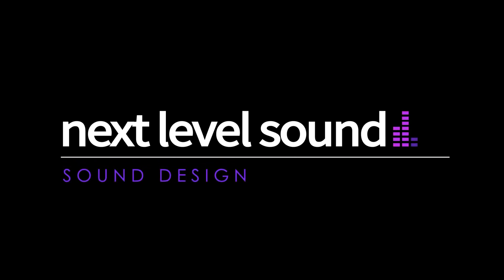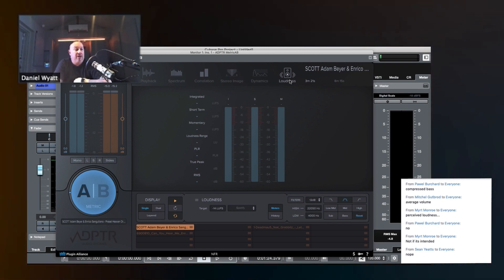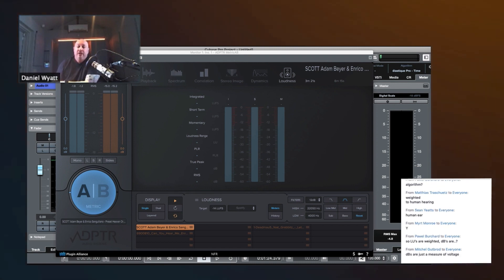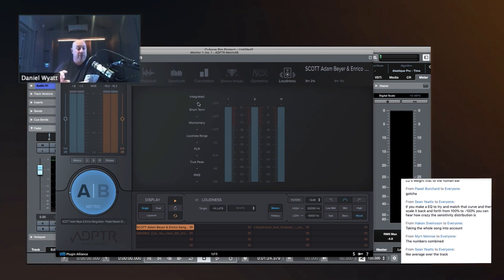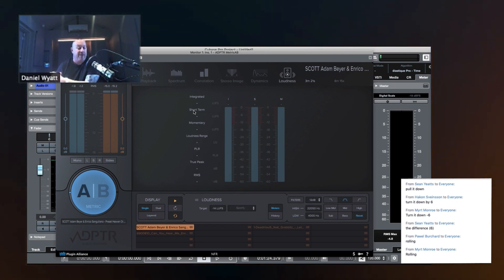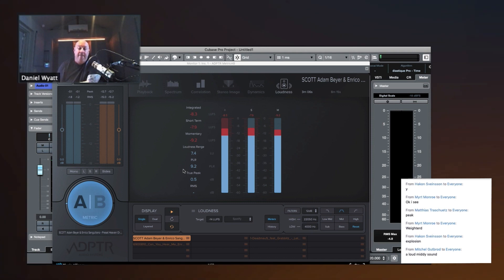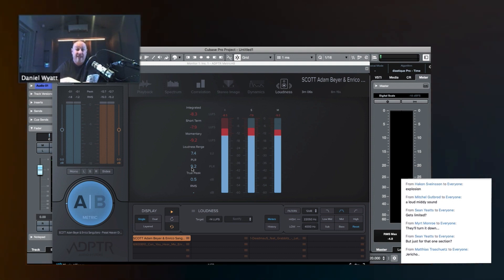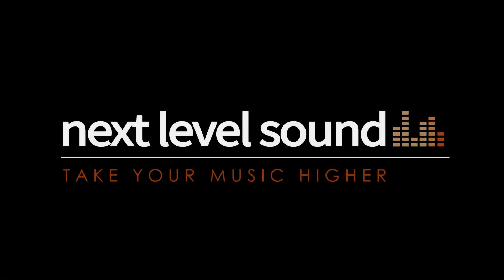All Your Audio Meters explained | LU, LUFS and more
From Peak Meters and RMS to LUFS, Integrated LU and True Peak - Everything Loudness Meters and why it matters for Spotify, Tidal and co.

🏫Check out our online school and get your free 30-Day Trial

Timestamps
0:00 Intro
0:30 Peak Meter
1:03 RMS
2:32 Loudness Units - LU
3:10 Fletcher Munson Curve
5:14 Integrated LU
5:47 Why it matters for Spotify and Tidal
7:17 Cubase Shortcut
7:42 Spotify and Tidal Loudness normalization
8:27 Short-Term Loudness
10:34 Momentary Max Loudness
11:17 Loudness Range
11:40 PLR - Peak to Loudness Ratio
12:10 Why PLR matters for Spotify
14:00 True Peak
15:50 Outro